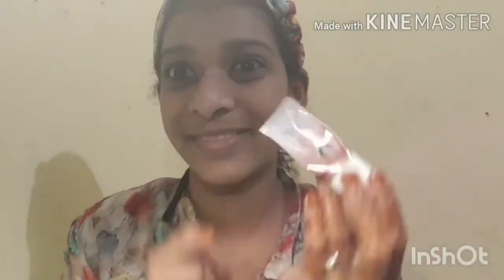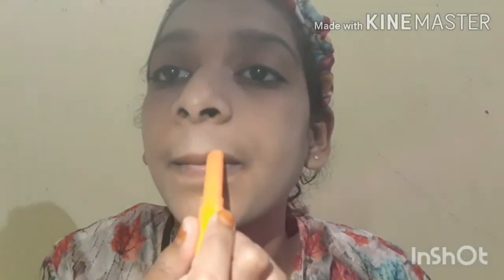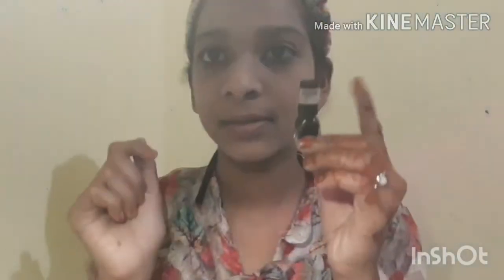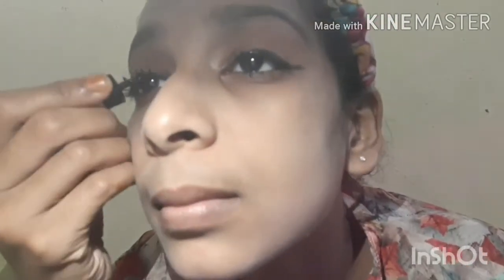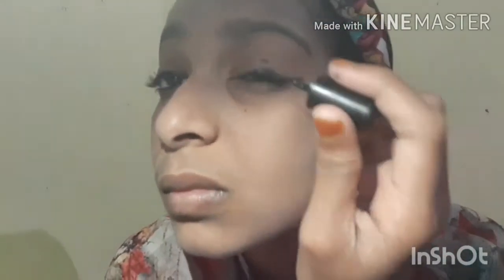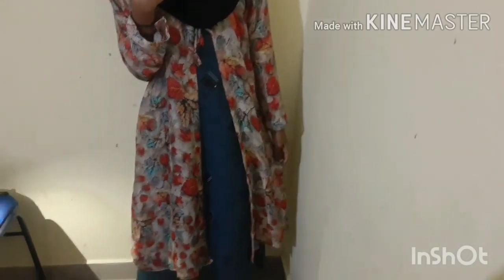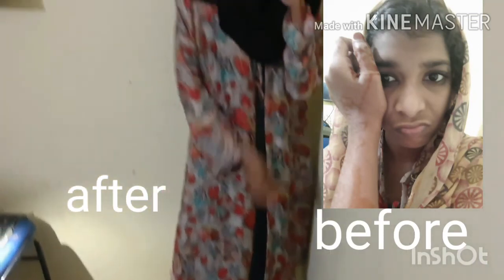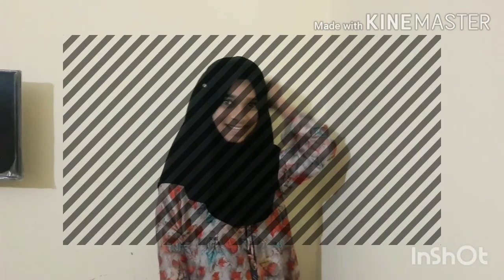കയ്യിൽ ഉള്ള make up സാധനങ്ങൾ കൊണ്ട് അടിപൊളിയായി പെട്ടെന്ന് ഒരുങ്ങാം || hijab makeup .